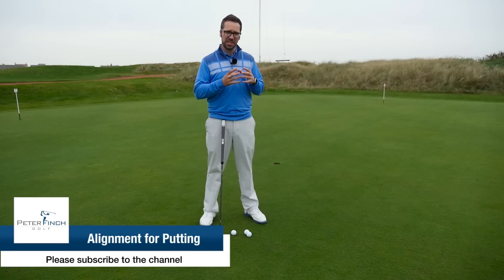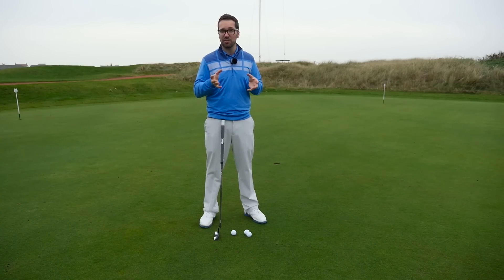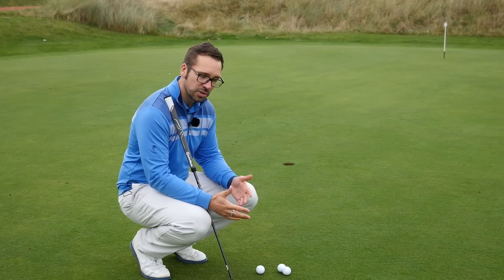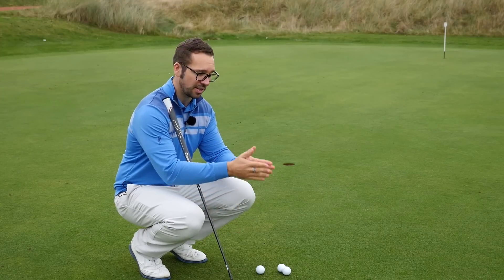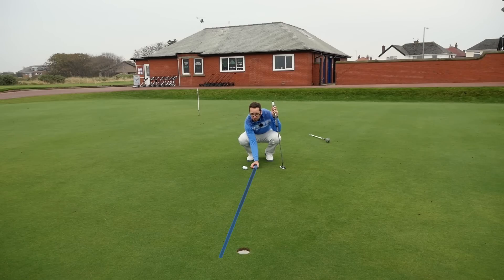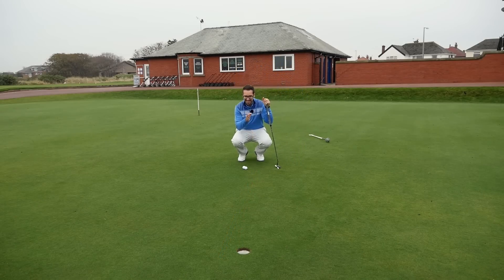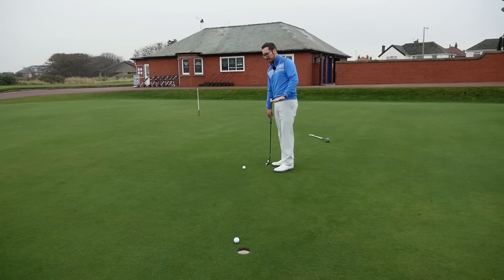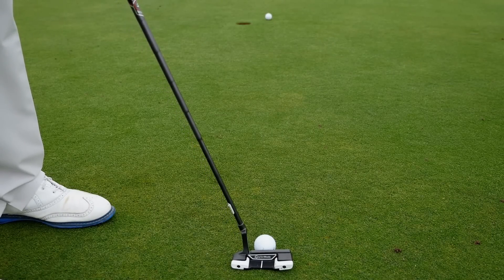HOLE MORE PUTTS SIMPLY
Here we have a look at how you can hole more golf putts more simply.